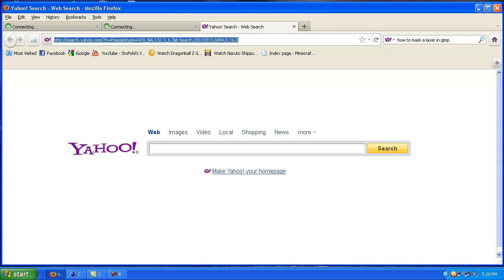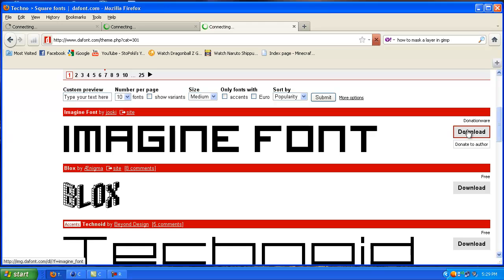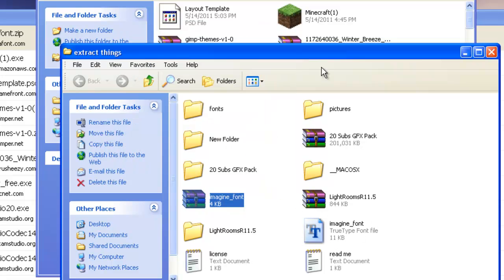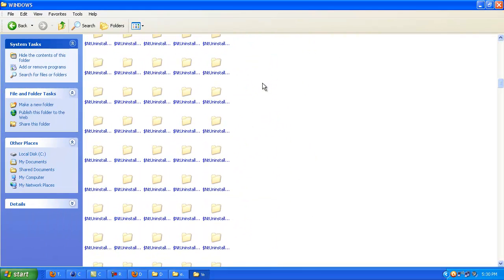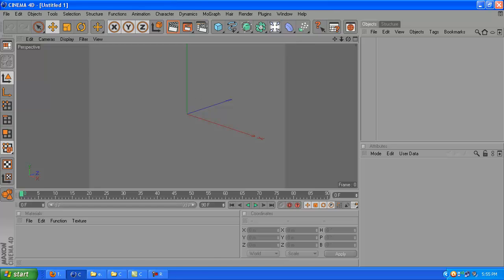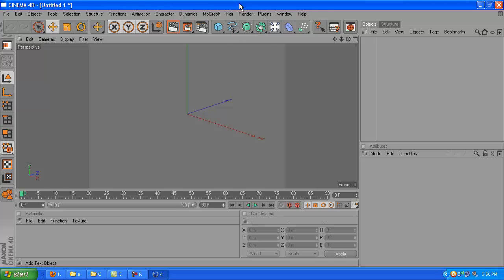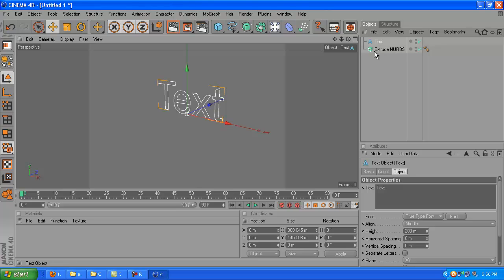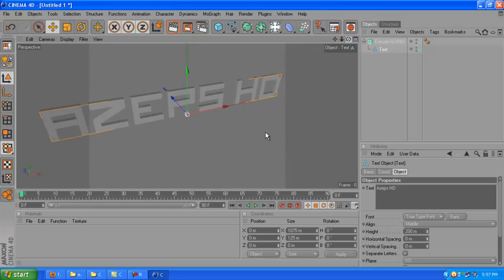How To Install Fonts For Cinema 4D with Windows XP - AzepsHD